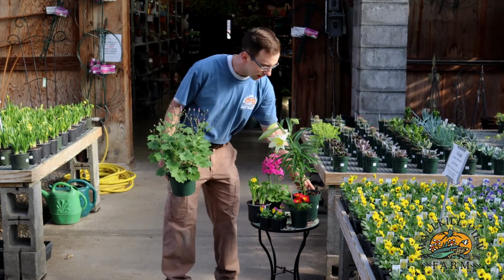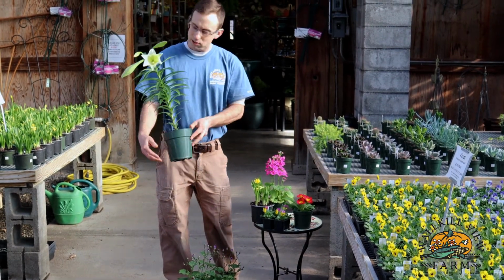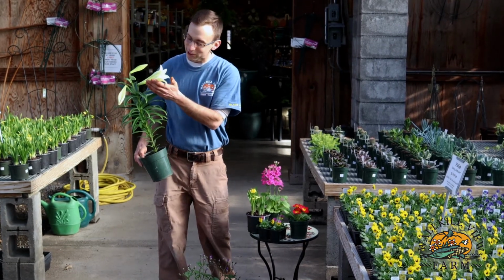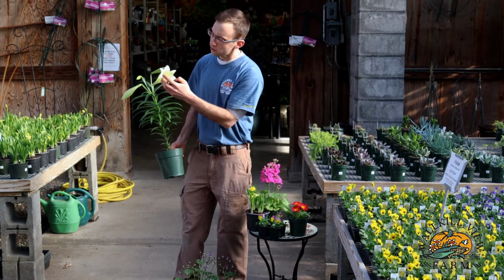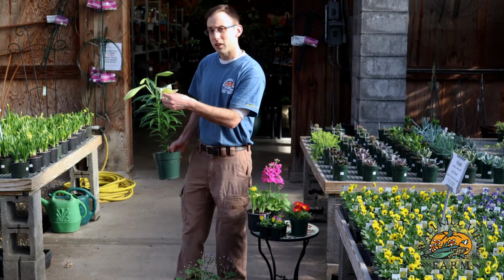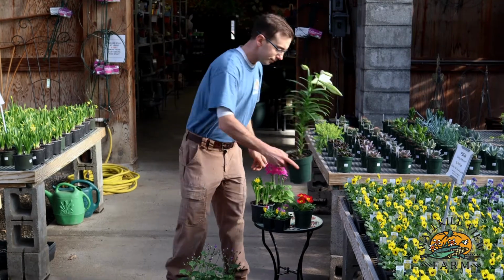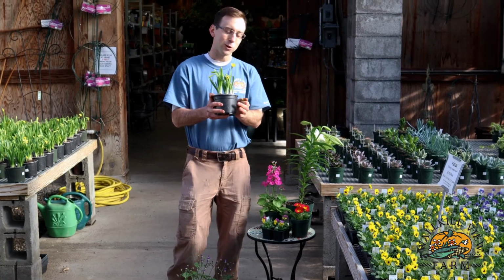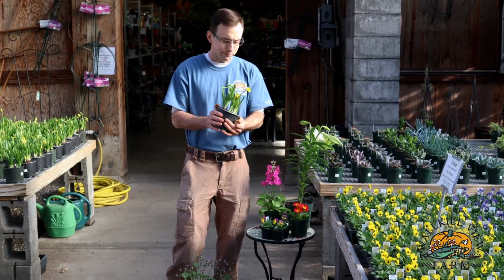Spring Flowers Tips and Tricks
Learn about spring flowers and Easter Lilies. Also meet our new greenhouse Assistant Manager Andrew Sinno! He has years of experience and is practically an encyclopedia for plants.